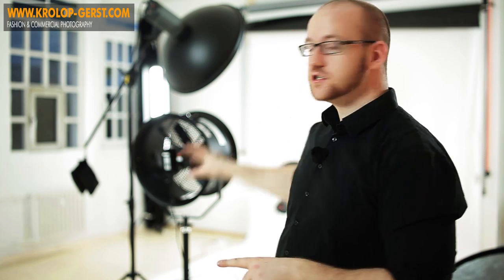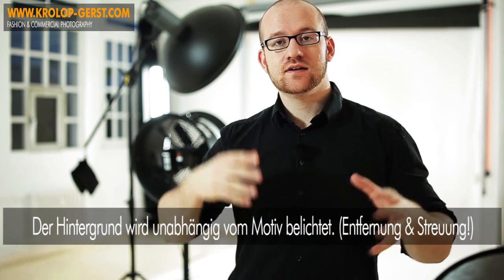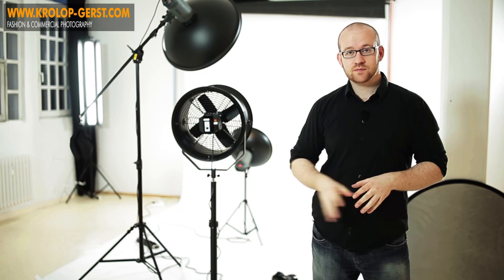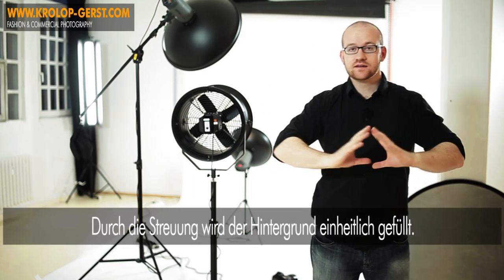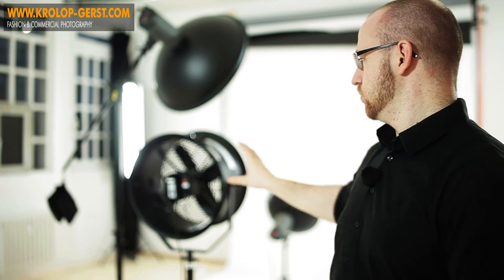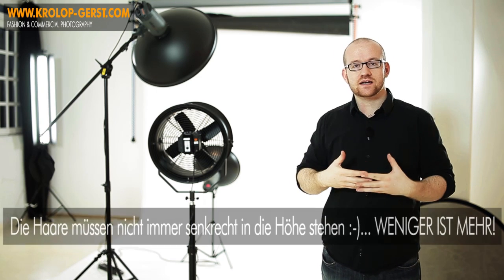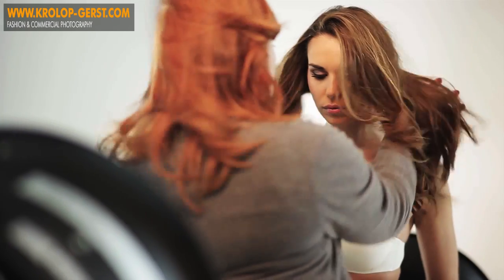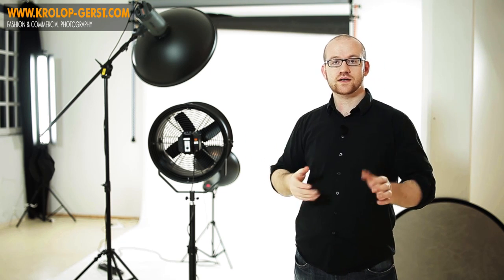Windmaschine + Foto-Setup 📷 TECHNIK 📷 Krolop&Gerst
In diesem Video geht es um zwei Dinge. Eine Wind-Mach-Maschine und ein Fotosetup. Viel Spaß mit beiden Inhalten! :-)
# Du wolltest schon immer zu einem bestimmten Thema eine Erklärung vom Profi oder hast einfach Ideen und Anregungen für neue Videos?